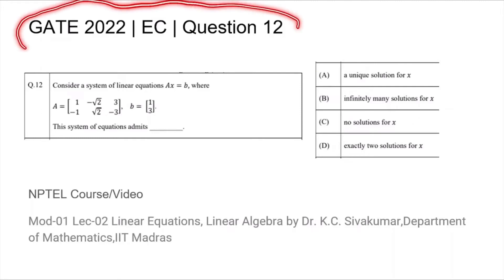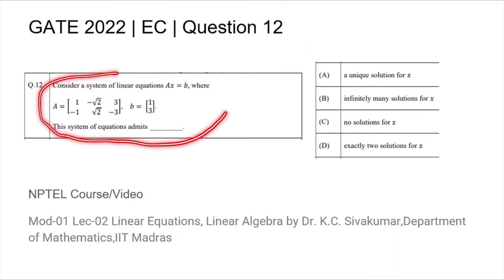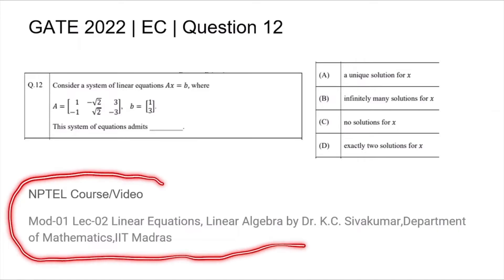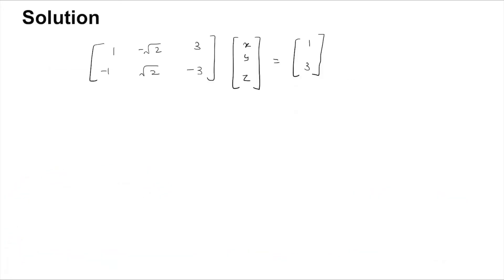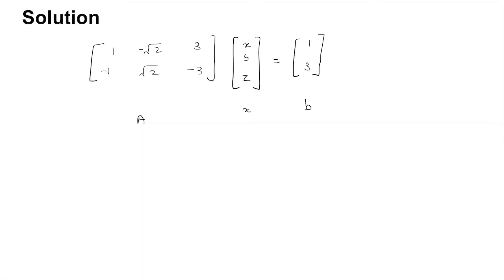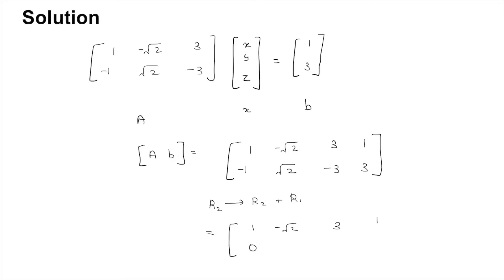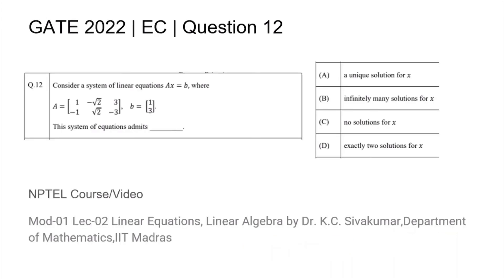Q12 EC 2022